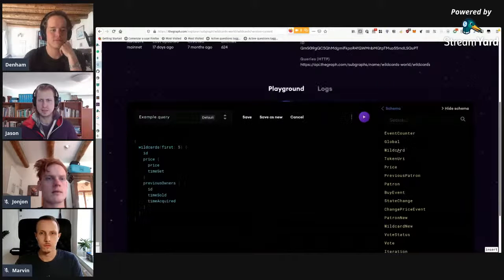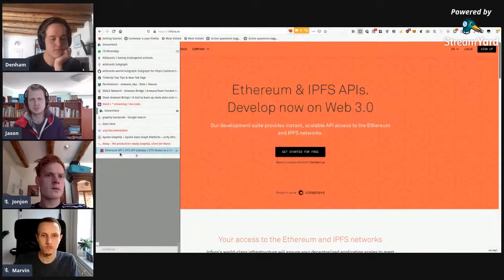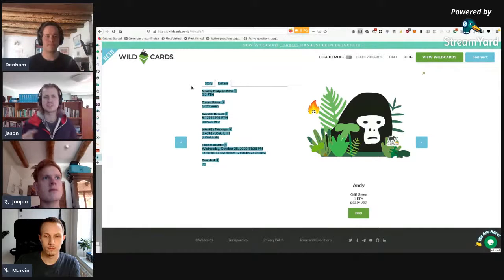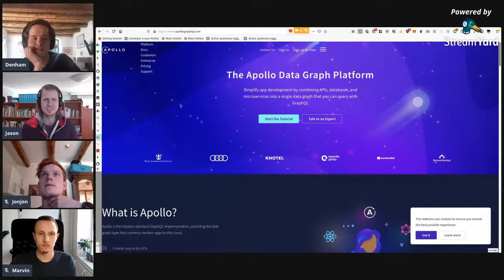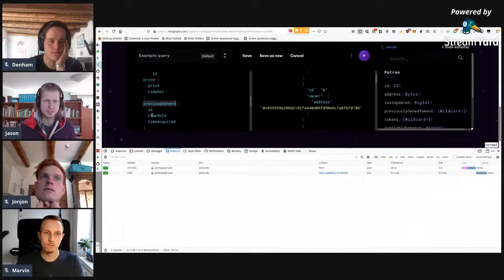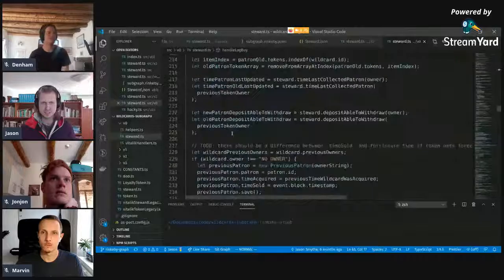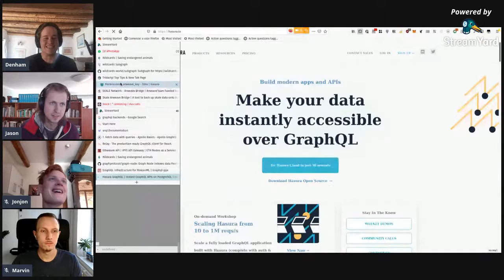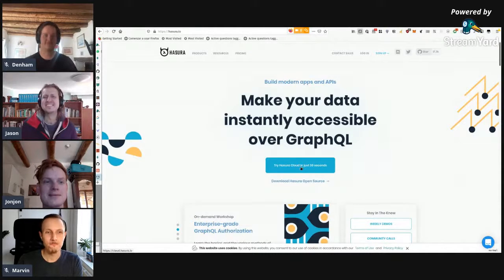Share Friday - TheGraph